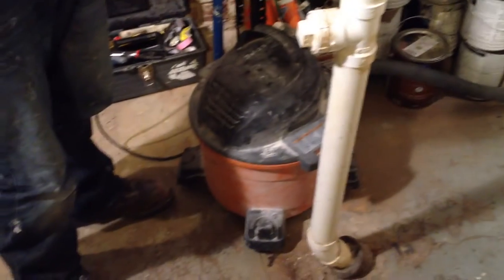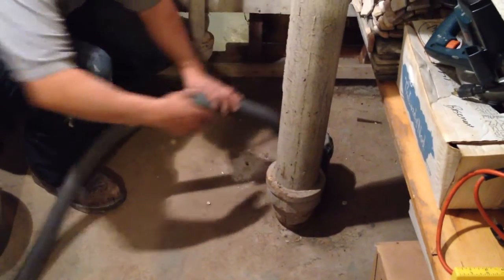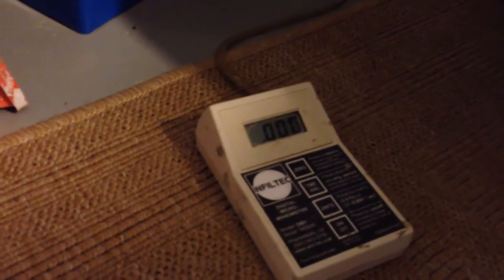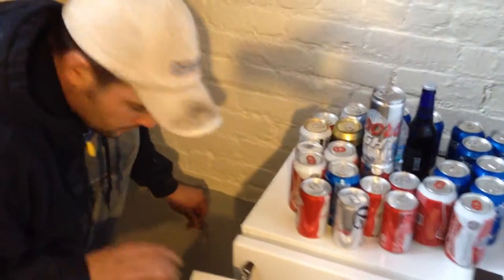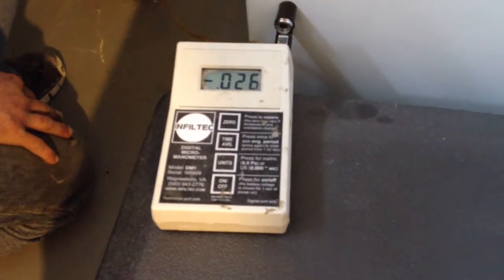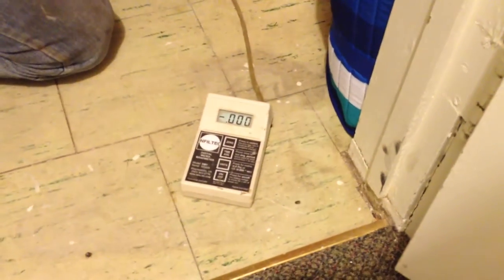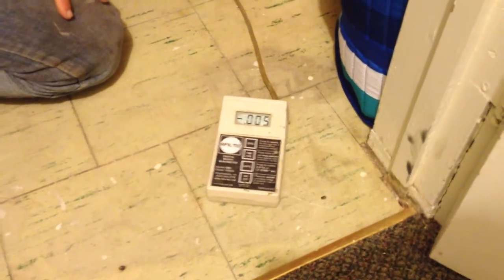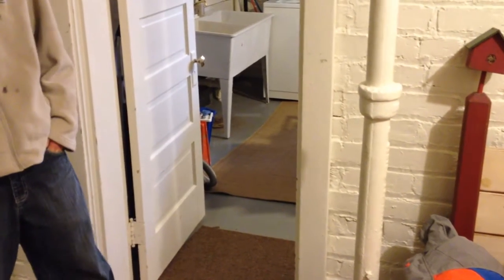Pressure Field Extension Testing Training Video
This is a video to train National Radon Defense dealers how to effectively perform PFE testing.  PFE testing helps determine the number of penetrations, locations of penetrations, and optimal radon fan for depressurization systems.